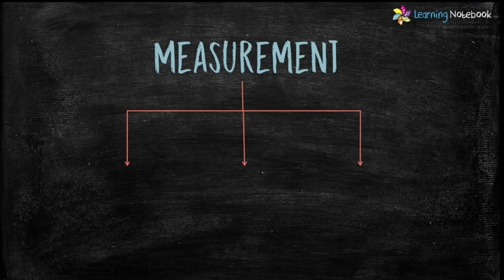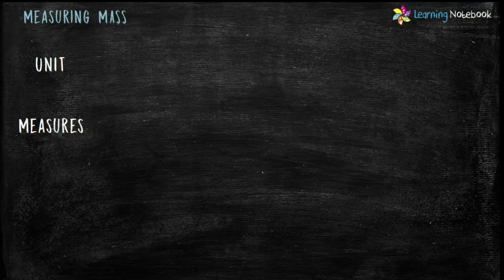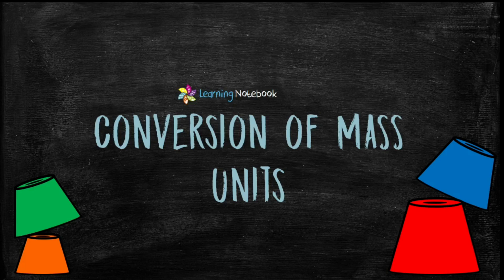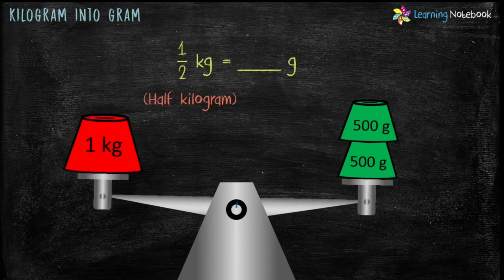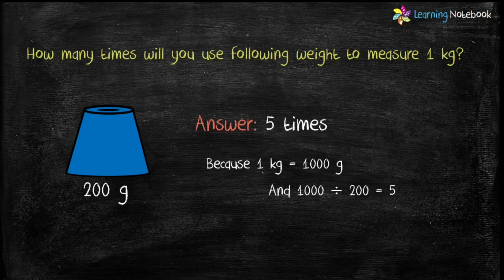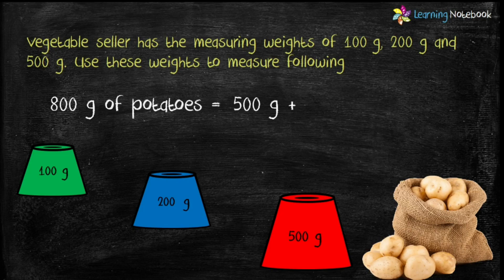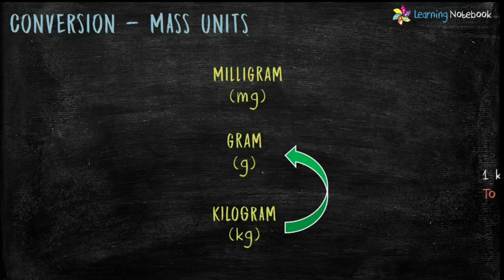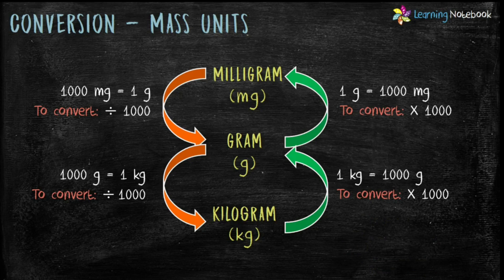Class 4 Maths Measuring Mass (Chapter 10 Measurement)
In this video, we will learn the units of mass (milligram, gram, kilogram), how to convert kg into g, g into kg,  how to convert g into mg, mg into g with lots and lots of examples - Class 4 Chapter Measurement.